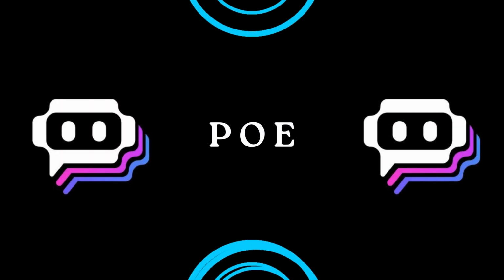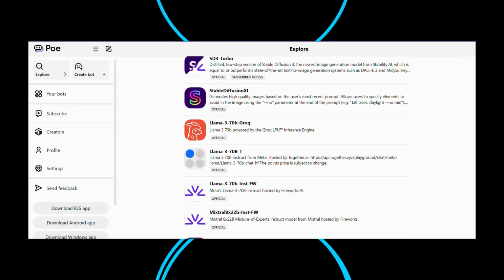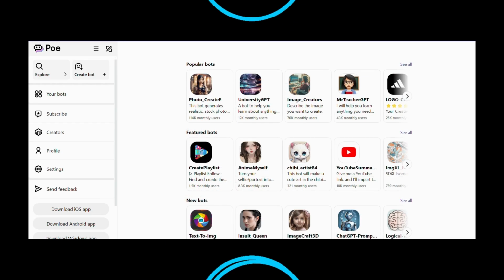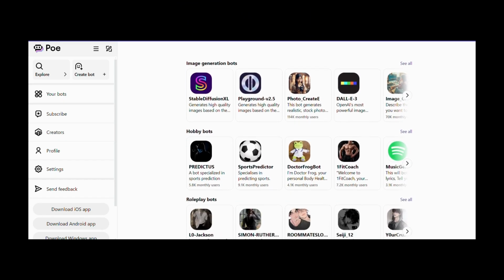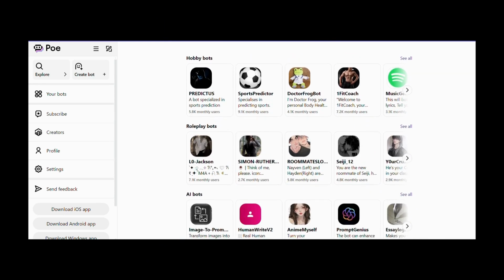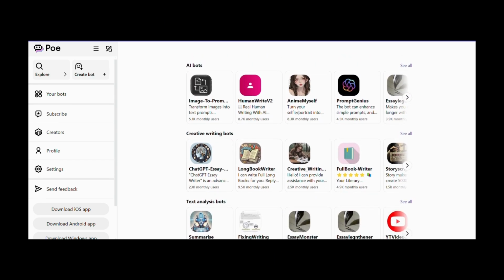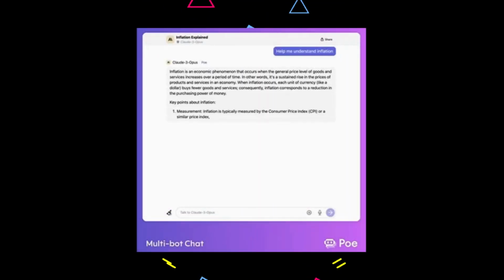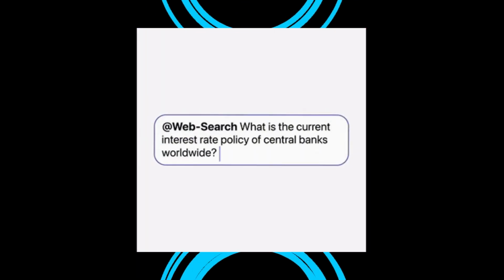POE: Fast AI Multi bot Chat.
POE: Fast AI Multibot Chat.
POE is an AI powered platform that supports Multi Bot Chat. With POE, you can compare responses from multiple bots and add any bot with an @-mention - all within a single conversational thread.
POE provides you with an ability to interact with multiple AI models in one conversation, which unlocks powerful new ways to engage with AI.
You can ask Claude 3 Opus to explain a topic to you, compare the outputs from GPT-4 and Gemini 1.5 Pro, then add Web Search bot for the latest information.
Isn't it amazing!
Let's have a look:
So on the POE platform, you can type in your query. On getting the output, you can go down and generate a new output from another model Chatbox.
And above that, you can even do a web search on the same topic, and that too at one single place.

So guys, time has come to upgrade yourself to a better experience, go check out POE.